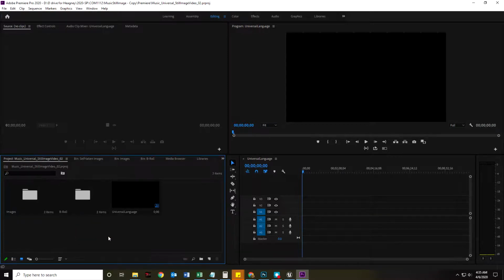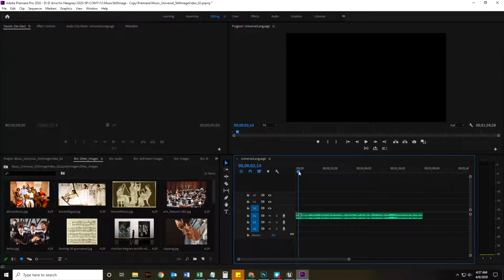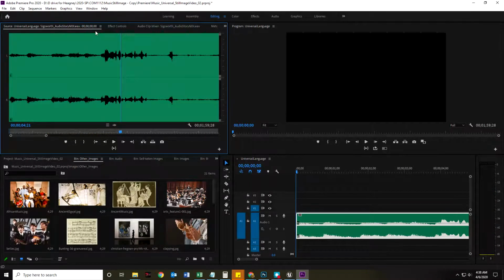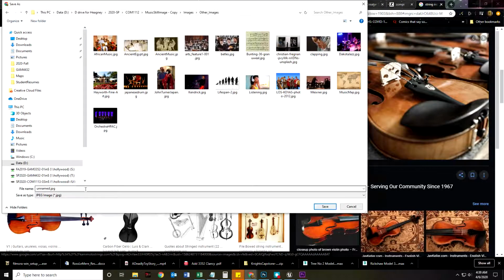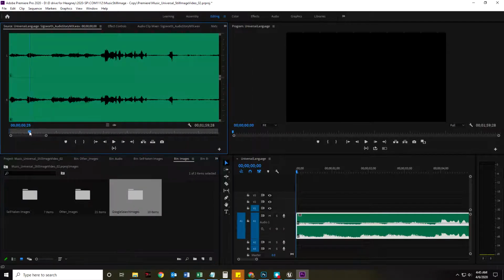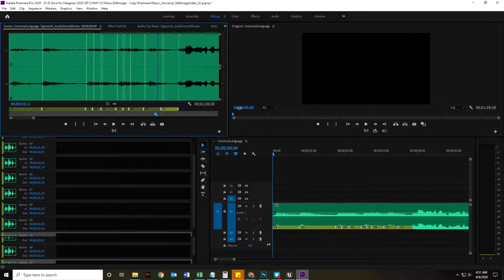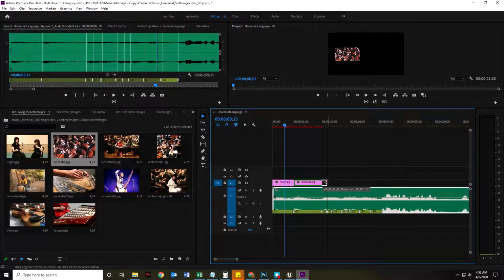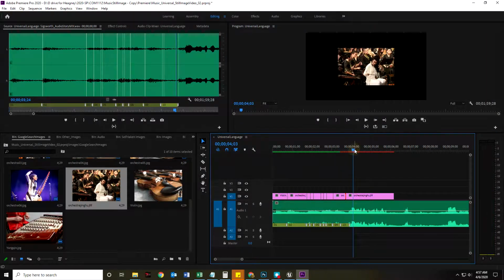COM 1112 Week 12 03: The Animatic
In this video, I describe what an animatic is, and how it relates to our Still Image Video project.